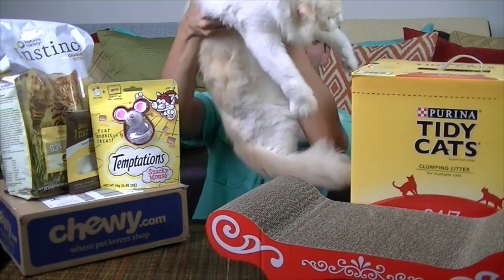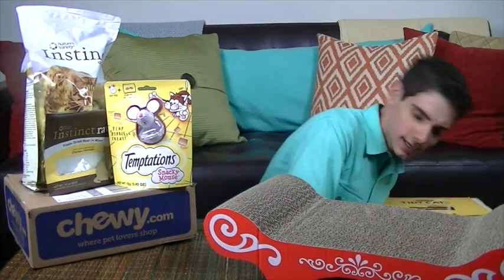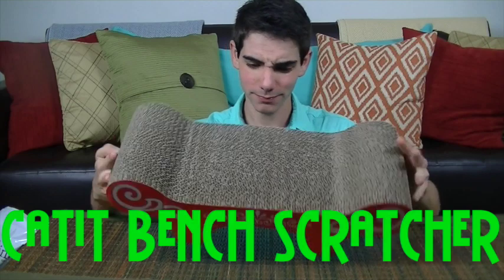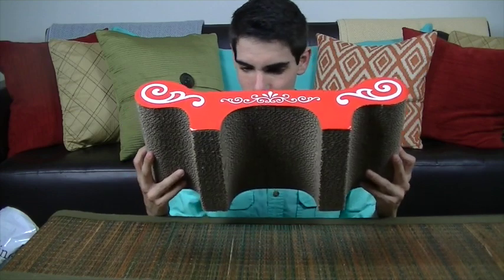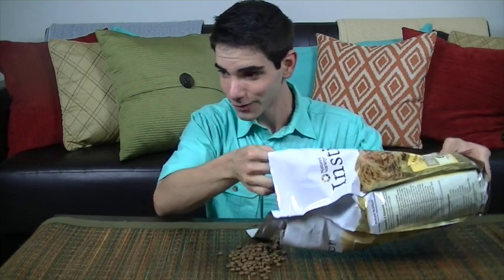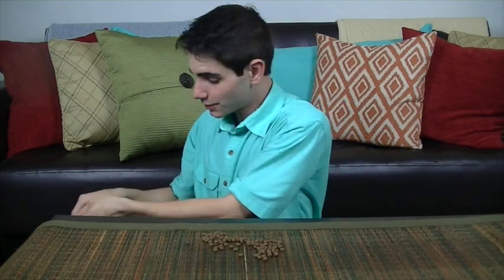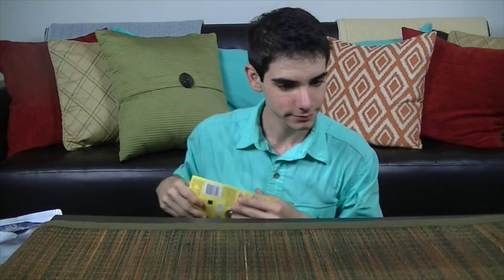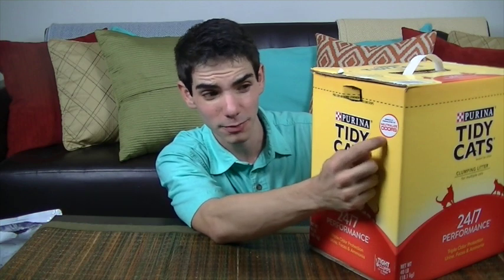Chewy com Cat Product Review! | Jason Caceres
Hey guys! This week I am joined by the best cat in the world Marshmallow and he helps me review a few of the cat products that our friends at Chewy.com have sent us over the past few months!

Don't forget to visit my online store!